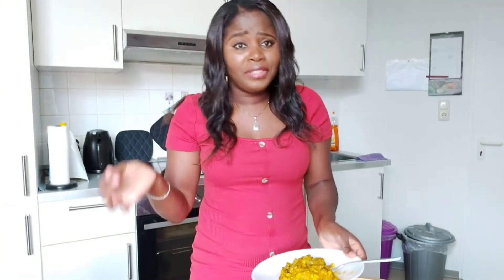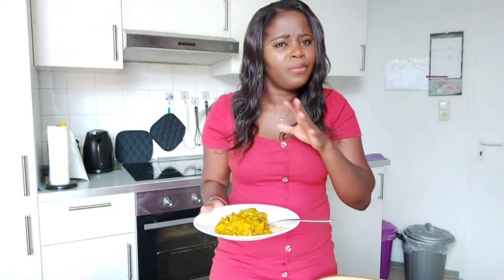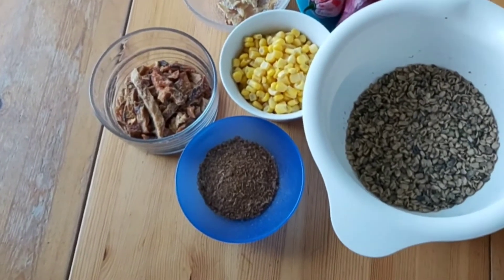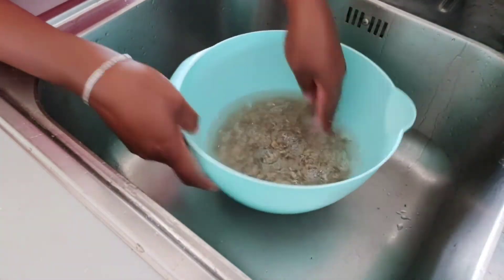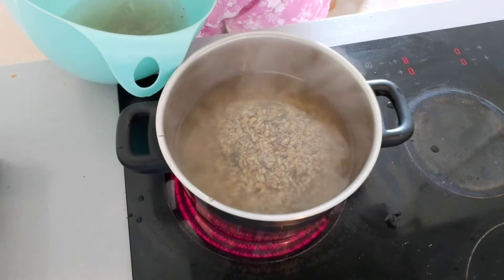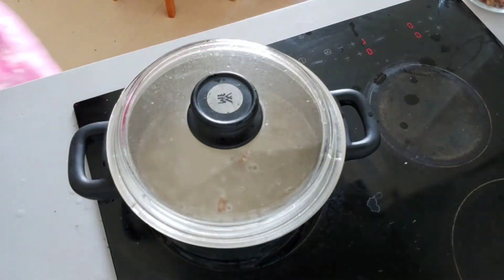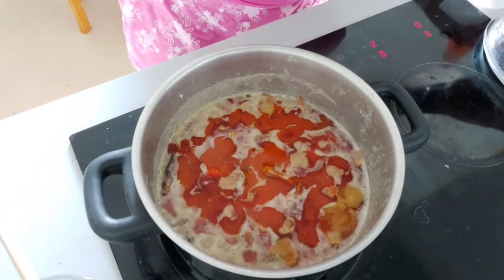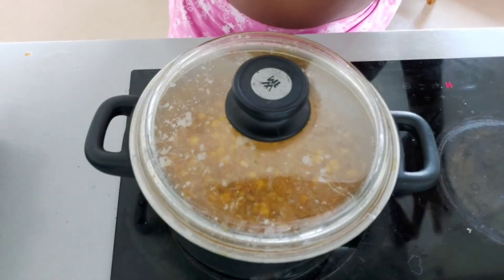Food Vlog|Made my favourite local Nigerian dish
Decided to make my favourite local Nigerian dish cos I haven't done that in a long while.